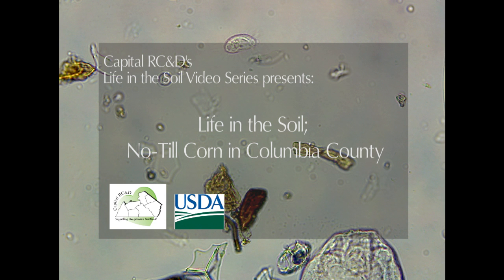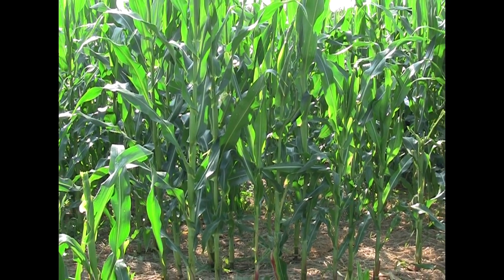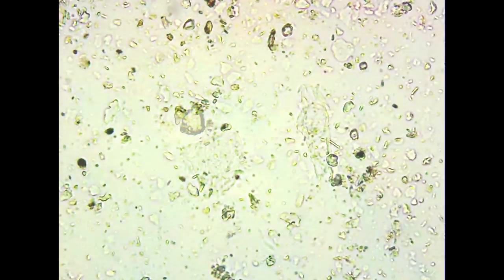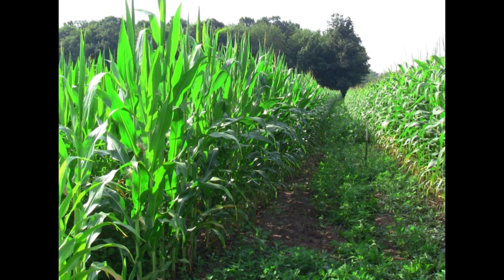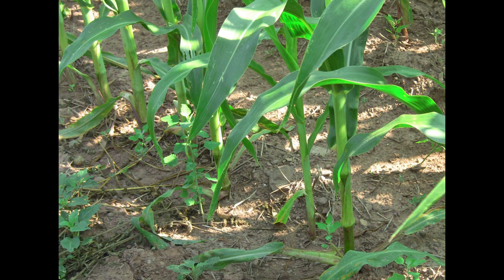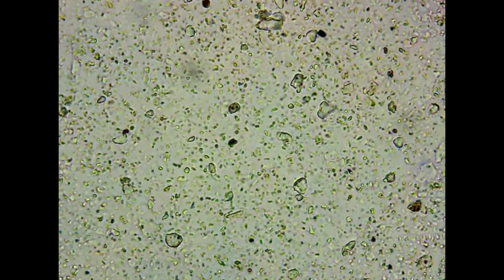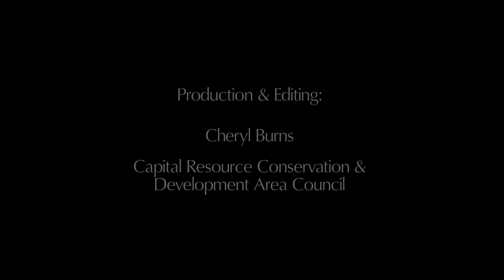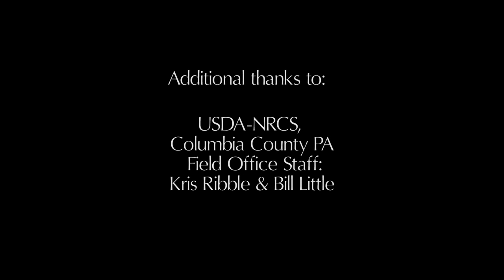Life in the Soil; No till Corn in Columbia County, PA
This video highlights the variety of life found in the soil in a corn field managed with no-till production methods in Columbia County, PA.

To view Capital RC&D's additional Life in the Soil videos, , or to learn more about soil health in general, visit the USDA Natural Resources Conservation Service;

Any opinions, findings, conclusions, or recommendations expressed in this publication are those of the author(s) and do not necessarily reflect the view of the U.S. Department of Agriculture.